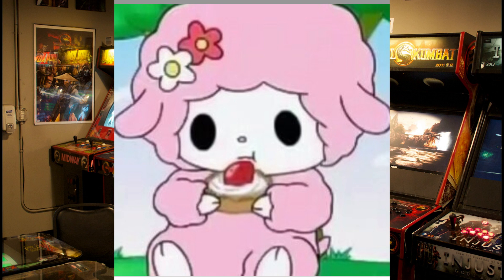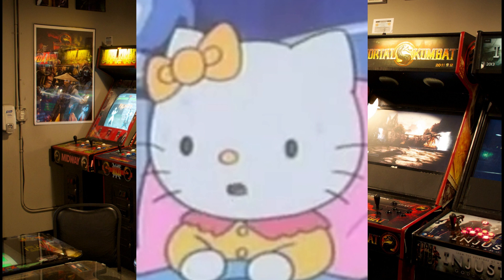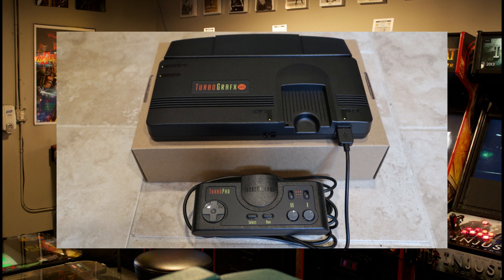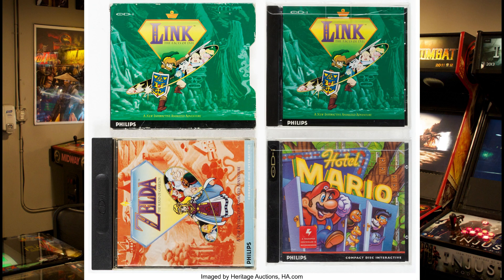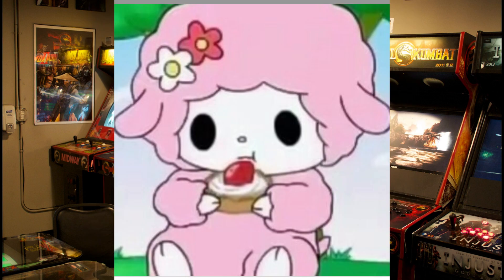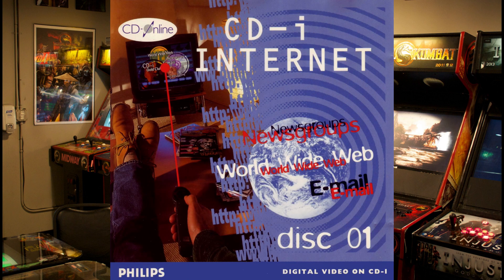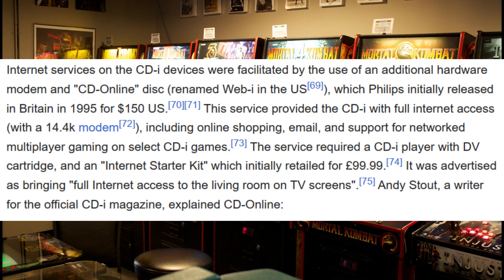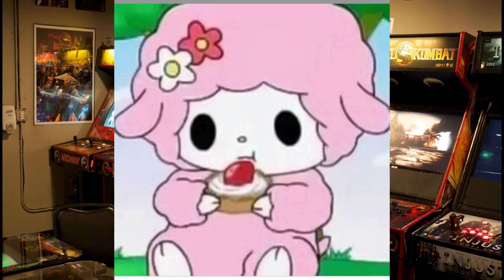lets talk about the phillips cdi